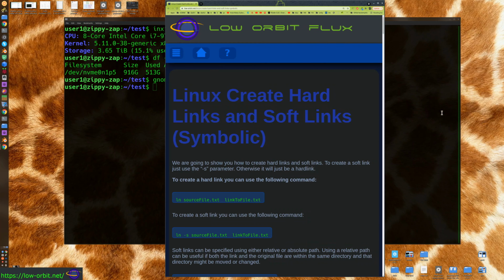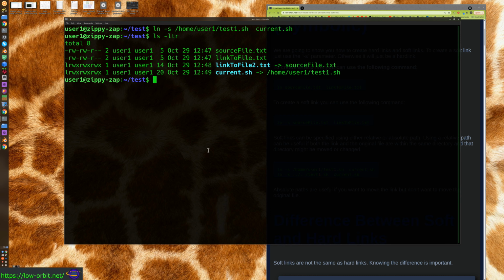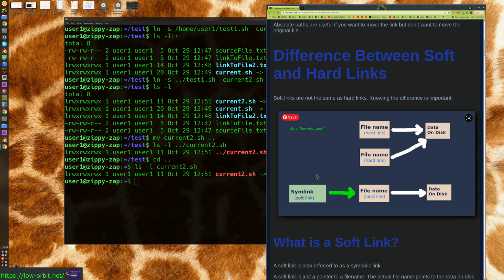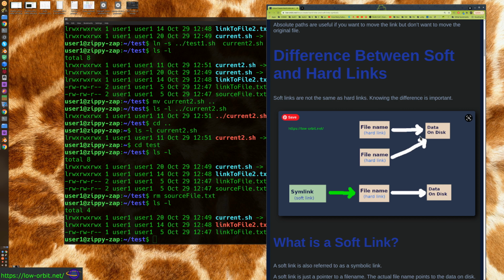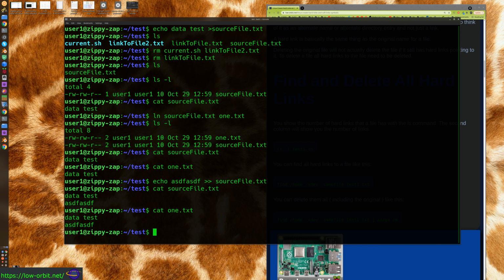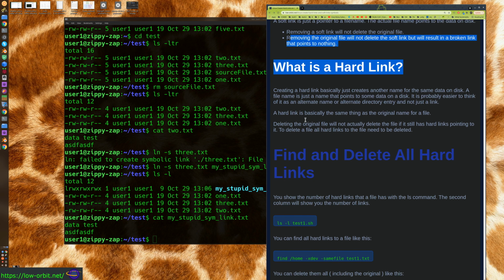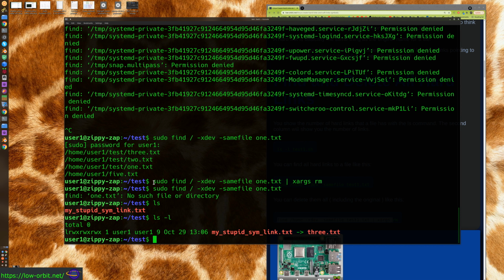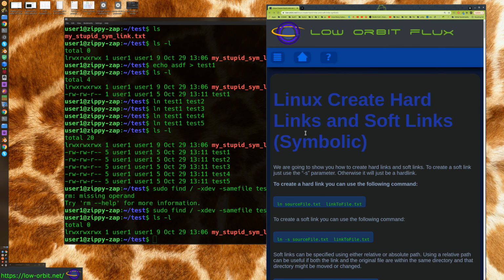Linux - Create Hard Links and Soft Links ( Symbolic )